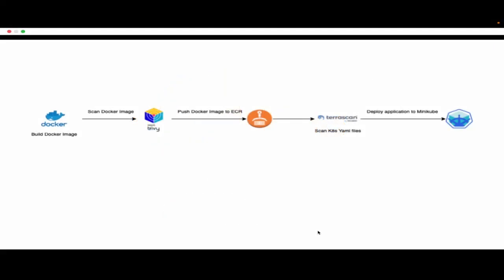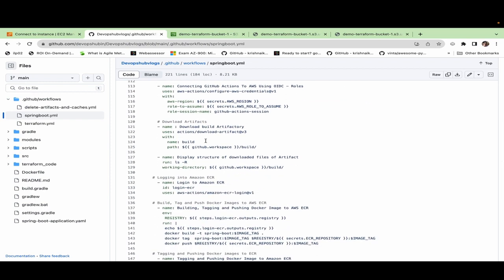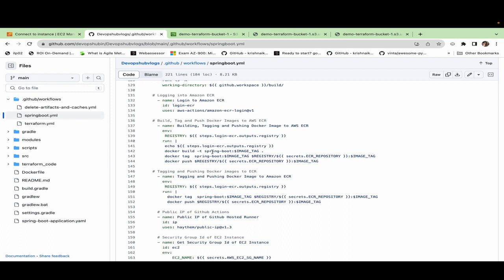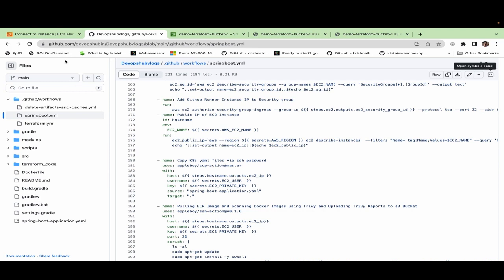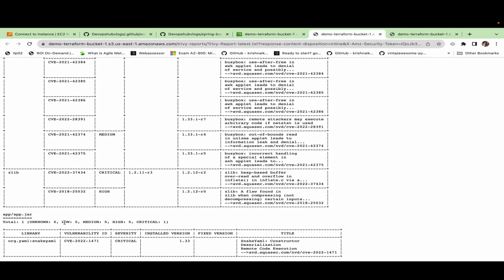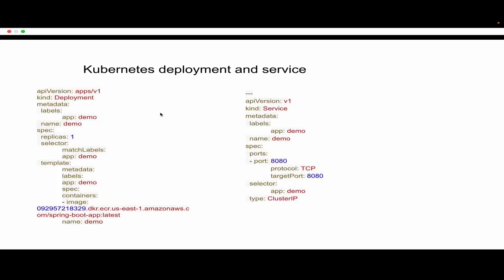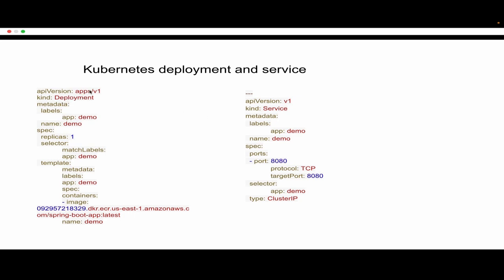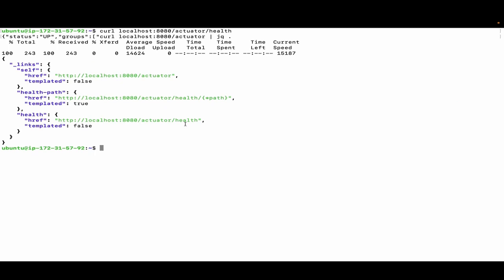Part9 - Building Docker Image and Pushing it to ECR, Deploying SpringBoot application in Minikube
In this video, we will be discussing about the second job “deploy” first. We will be here building Docker image and then scanning Docker Images using Trivy and pushing the image to ECR. Then we would be scanning Kubernetes yaml file using Terrascan and then Deploying SpringBoot Application in Minikube.